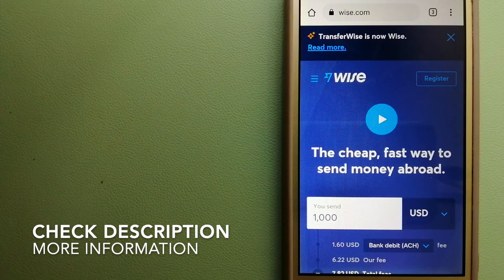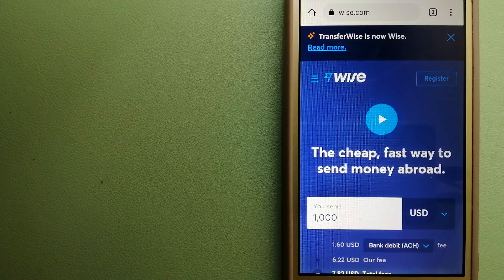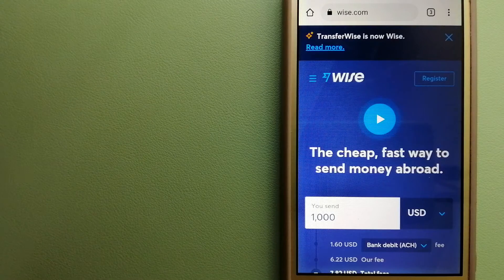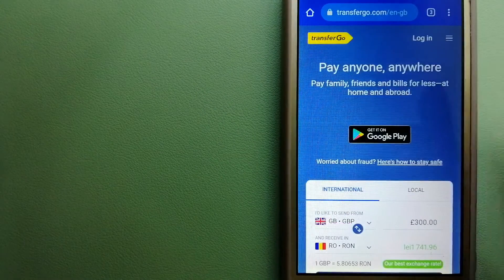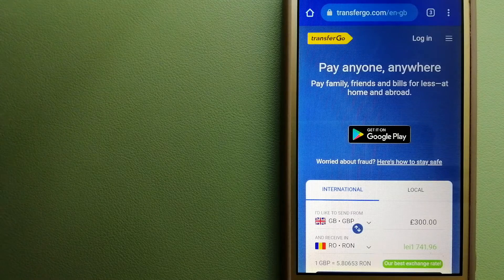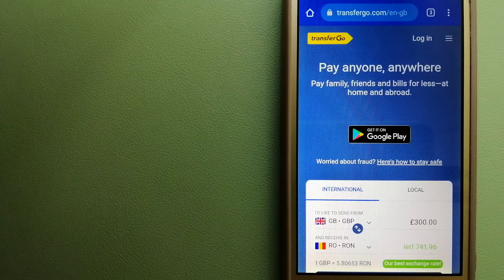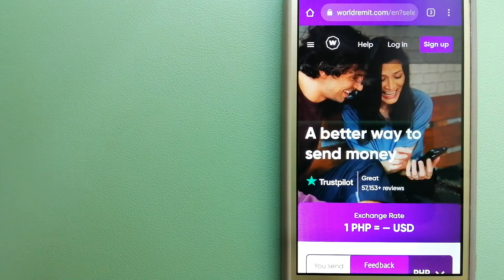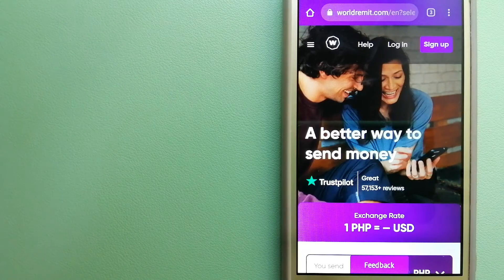🔴 How To Transfer Money Overseas From Spain to Malaysia🔴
Malaysia (/məˈleɪziə, -ʒə/ (audio speaker iconlisten) mə-LAY-zee-ə, -⁠zhə; Malay: [məlejsiə])[nb 1] is a country in Southeast Asia. The federal constitutional monarchy consists of thirteen states and three federal territories, separated by the South China Sea into two regions, Peninsular Malaysia and Borneo's East Malaysia. Peninsular Malaysia shares a land and maritime border with Thailand and maritime borders with Singapore, Vietnam, and Indonesia. East Malaysia shares land and maritime borders with Brunei and Indonesia and a maritime border with the Philippines and Vietnam.